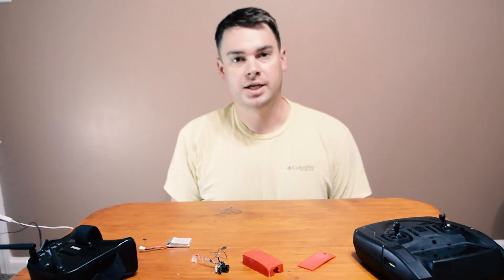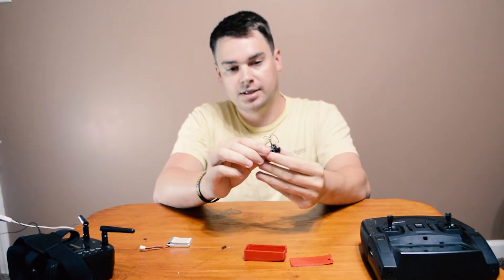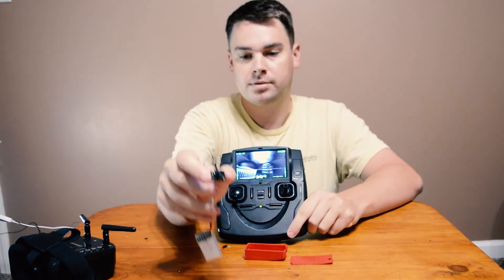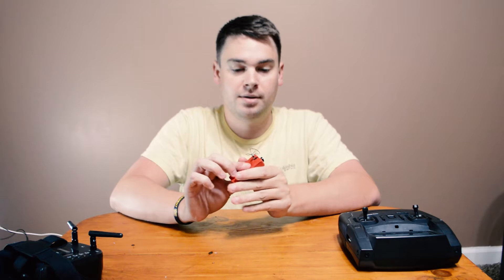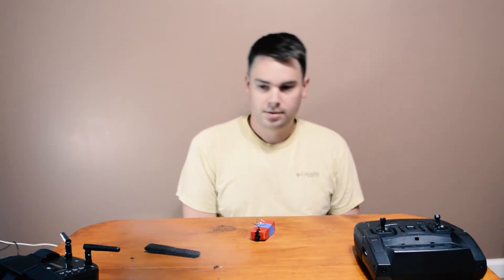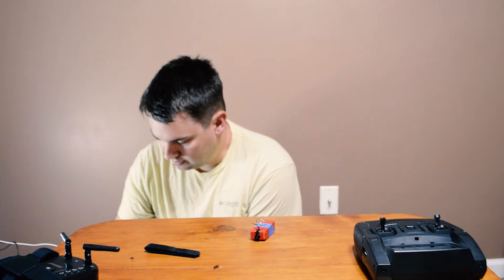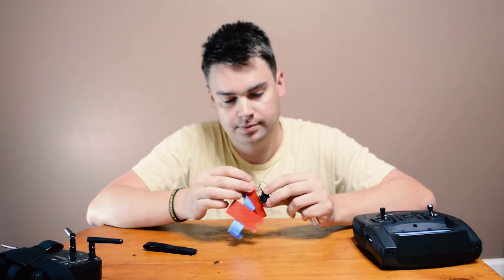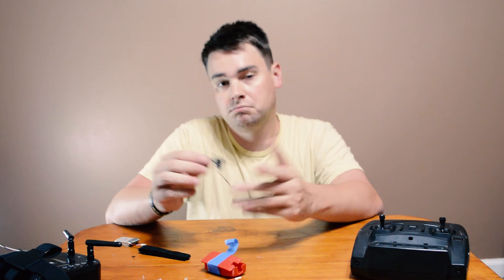3D Printed DPV Camera Mount 🐕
I started with the intention of making a portable standalone FPV camera solution to compliment the latest FPC system produced by DJI for their drones. Instead, I made a DPV camera, or Dog Point of View. Unfortunately, my dog didn't like the idea as much as I did.

Socials...